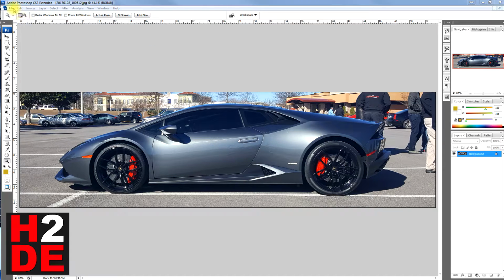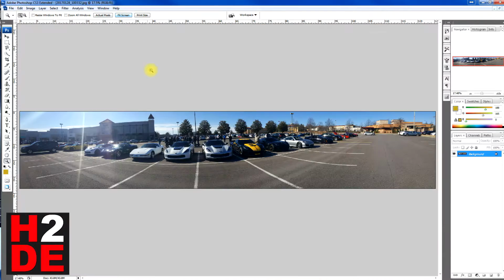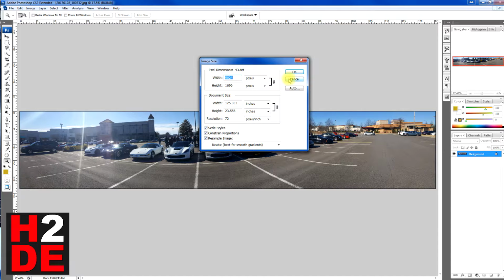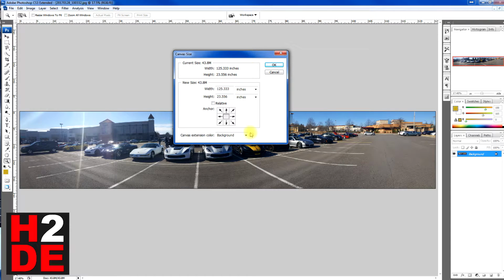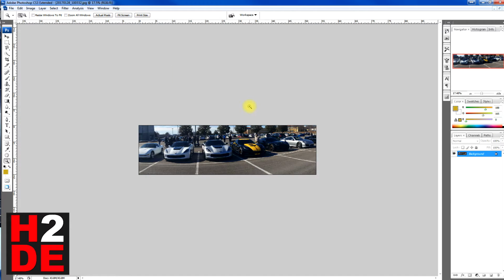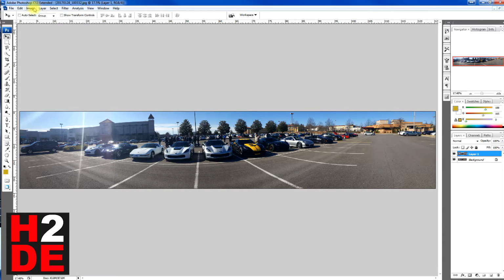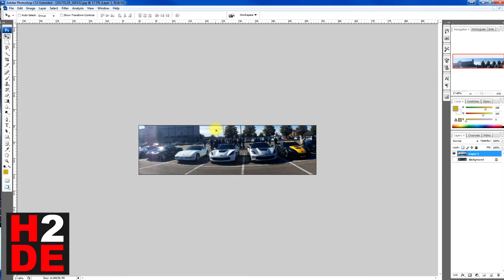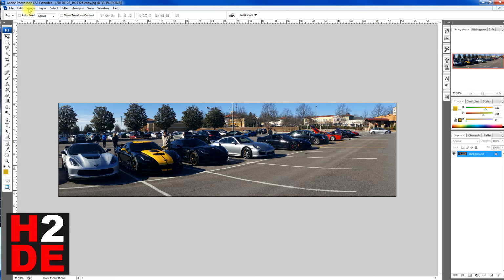Photoshop Tutorial - Canvas Size Tool How To Basics Resize an Image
Photoshop Tutorial
Canvas Size Tool
Image Size Tool
Today we talk about the image and Canvas sizing tools in Adobe Photoshop.  These tools are very useful when resizing images and cropping images.

How to Do Everything is your one stop for Awesome HOW TO and Tutorial Videos on the web.  From Automotive to Life Hacks and Everything in between!